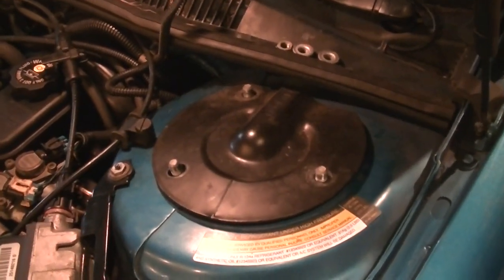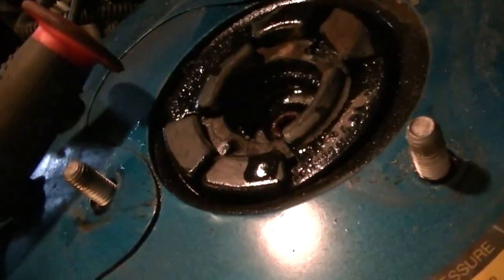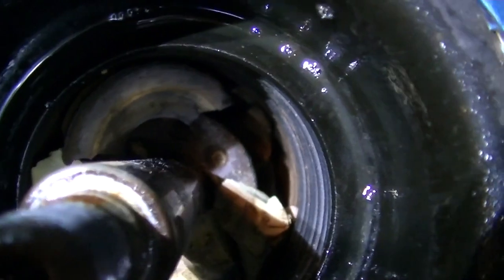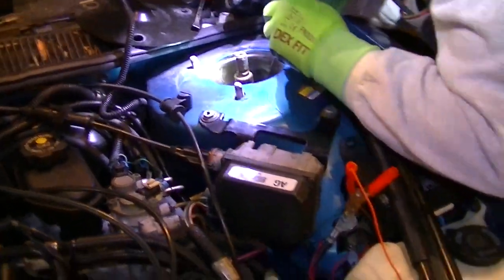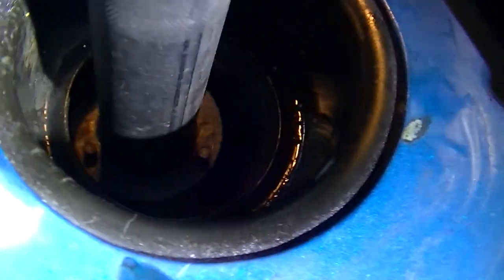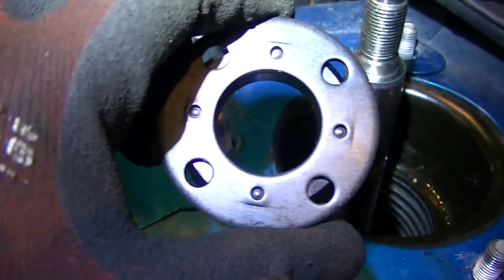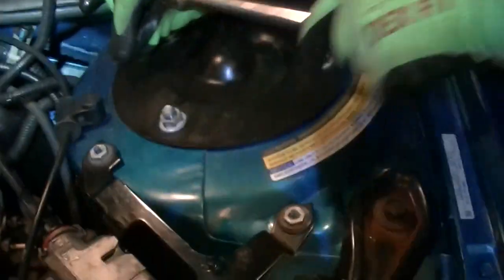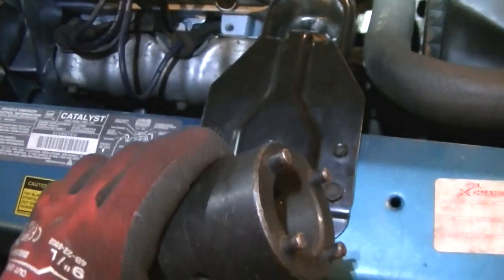1990's GM Strut Replacement GM10 Tool, Lumina, Grand Prix, Cutlass Supreme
Hey Team YouTube - been working on a peach of a find.  A 1995 Pontiac Grand Prix in the rust belt, with 50K miles, still in pretty darn good shape.

Replacing the Strut Cartridge as it is called requires a special GM tool, commonly referred to as a GM10 strut tool, though several manufacturers made it, and you can still buy a new one.

Got a used tool on E-Bay.  The Torx bit is a T-50, so you don't need that if you already have.  Just the notched shaft and the collar with the pins on it.

The tool I found was the Blue Point 7500, I believe, it is in the video.